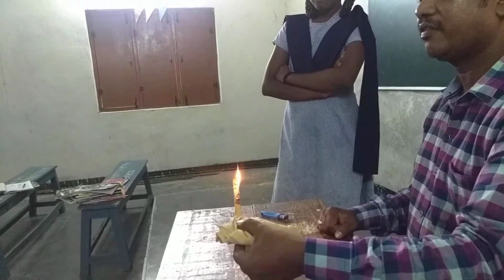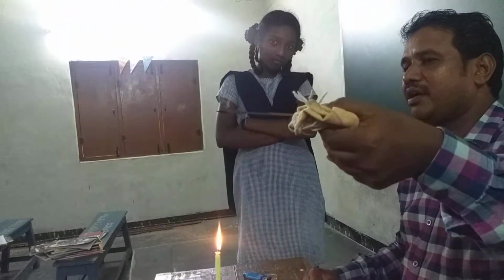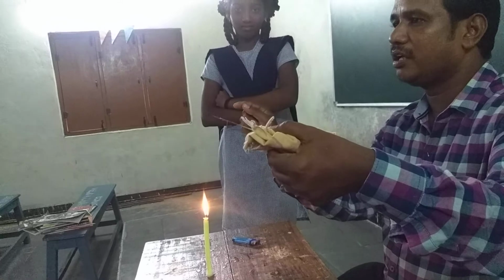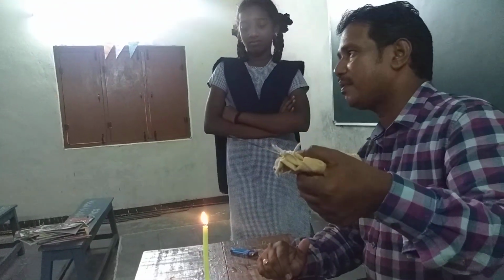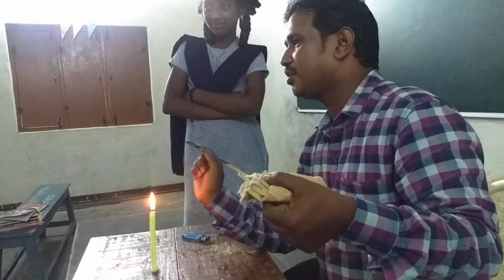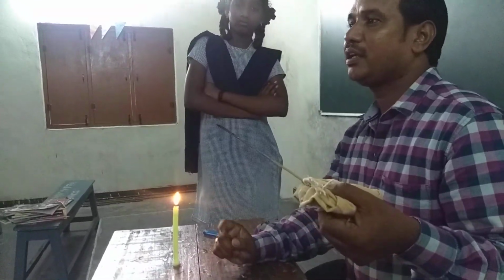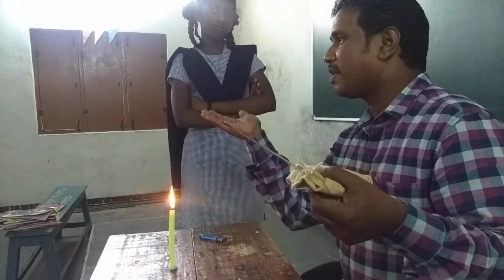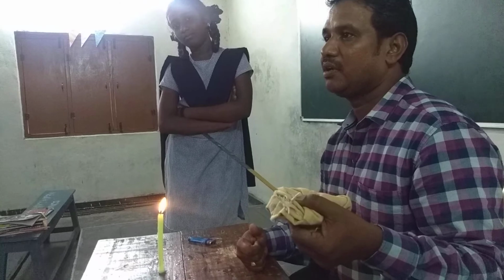EXPERIMENTS IN PHYSICS-HEAT CONDUCTION EXPERIMENTS Heat conduction property of metals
Conductivity is the property of metals.